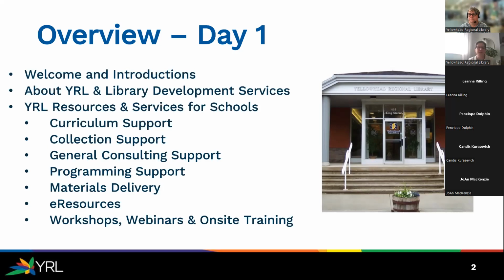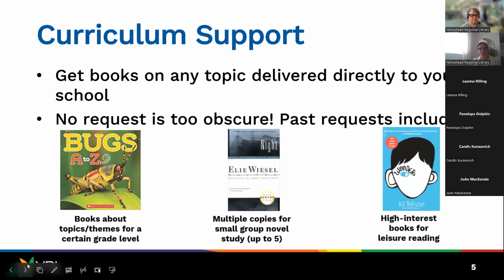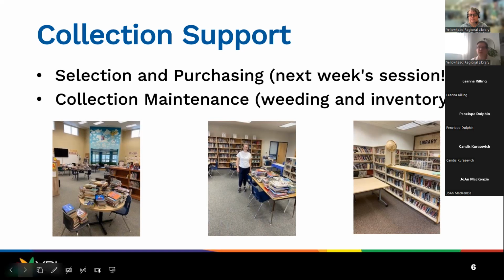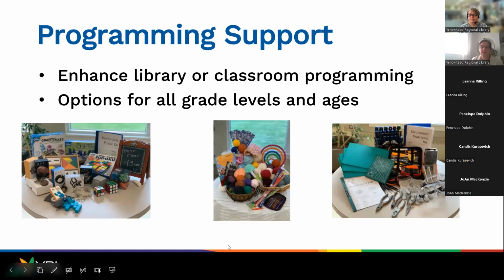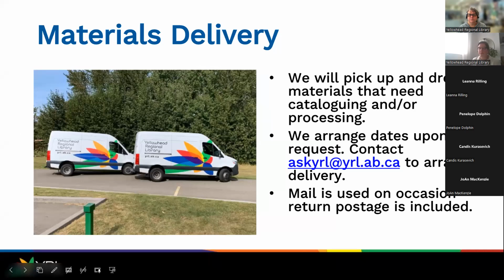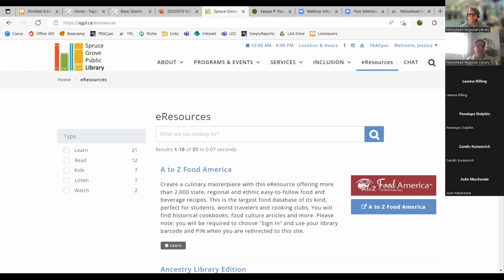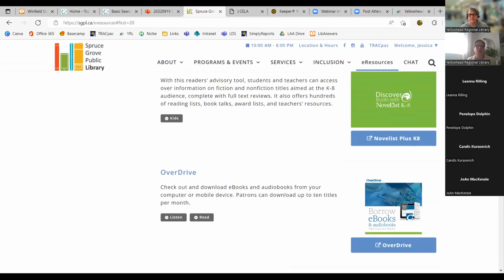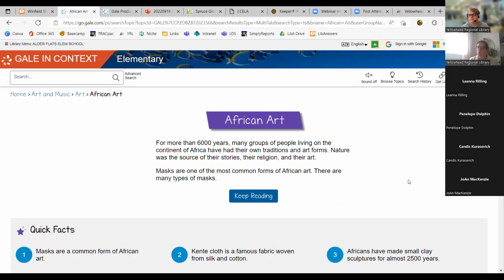School Library Staff Onboarding and Refresher Pt 1 2022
Are you a new or new-ish school librarian who wants to know more about the services that YRL offers for your school library? Are you a long-term school librarian who would like a refresher or just a chance to connect with YRL and with your school library colleagues? Then join us for our two-part virtual webinar for YRL school libraries! In part 1, we will review YRL services and tools that will make your life as a school librarian easier. Storytime Programming kits, Makerspace Programming Kits, In-Person and Virtual Consulting Support, Curriculum support for classrooms, and more will all be covered. In part 2, we will dive into your library’s collection. We will talk about your school allotment funds, the purchasing process at YRL, key collection development tools for school librarians, collection maintenance support, and more!